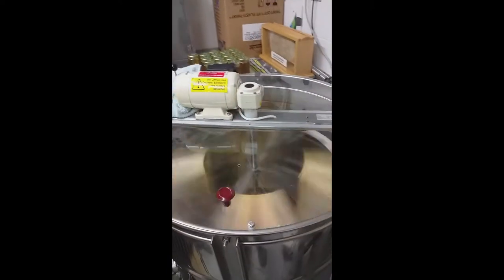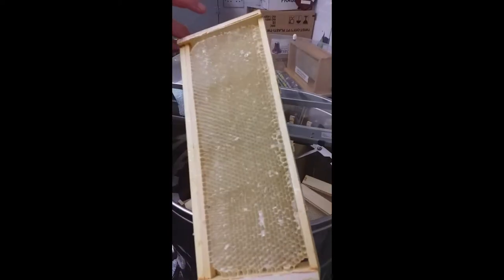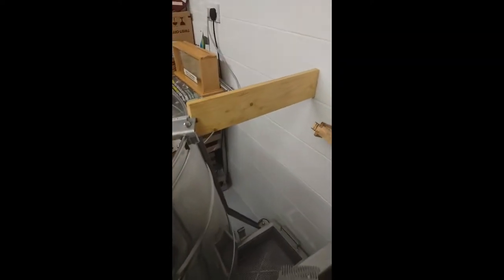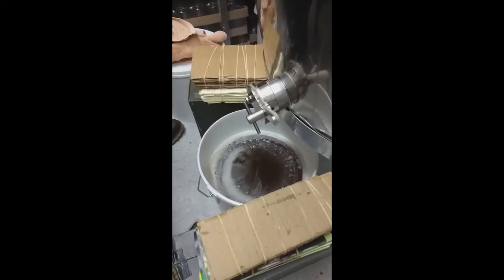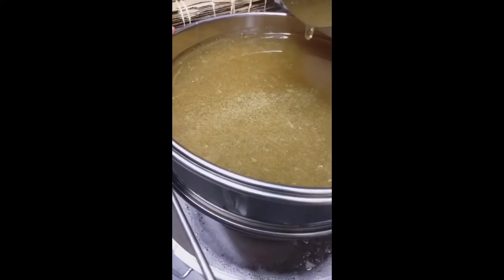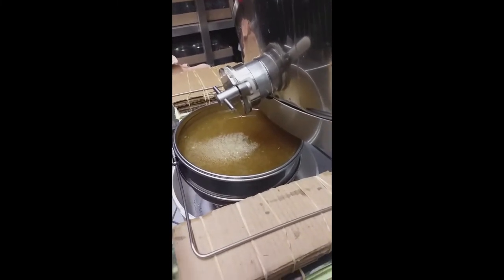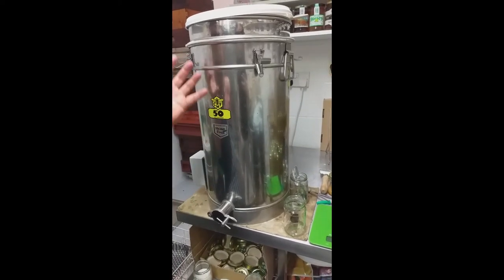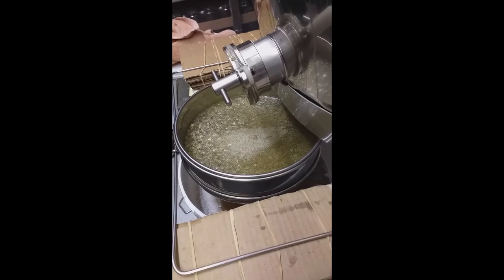The Honey Extractor - The Honey Filter - The Settling Tank and Jarring the Honey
Dermot takes us through the steps from the honey extractor to the honey filter to the settling tank and then the jarring of his Westport Honey for sale in the shops.

No chemicals were added or heat treatment used. Just fresh local Irish honey from his apiary.